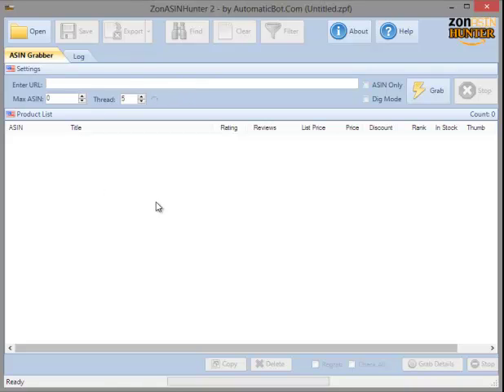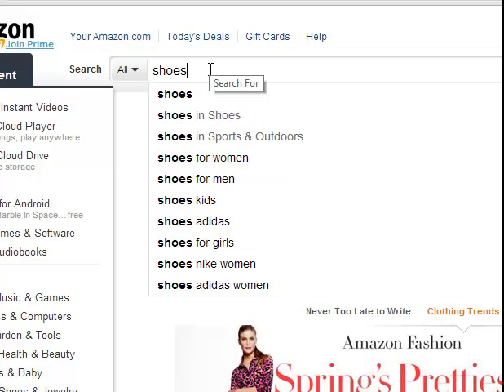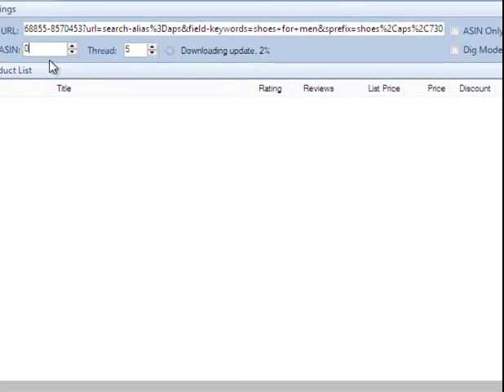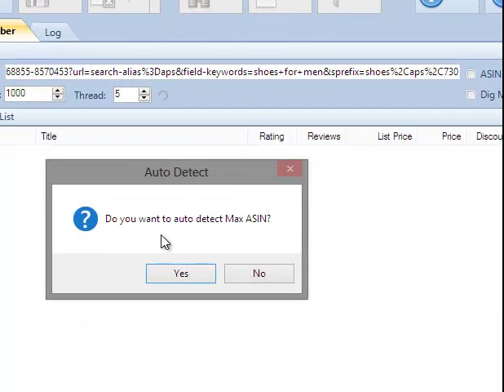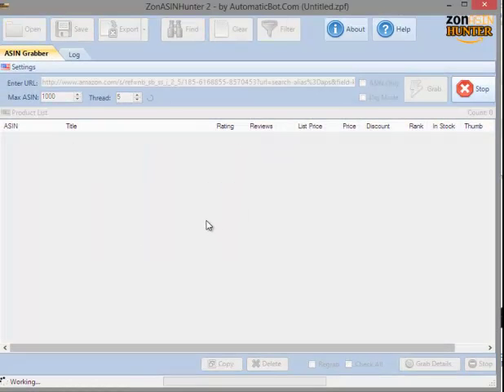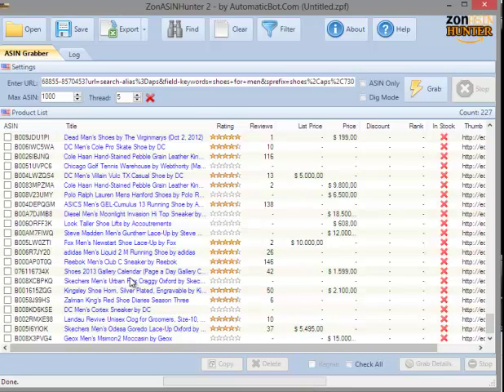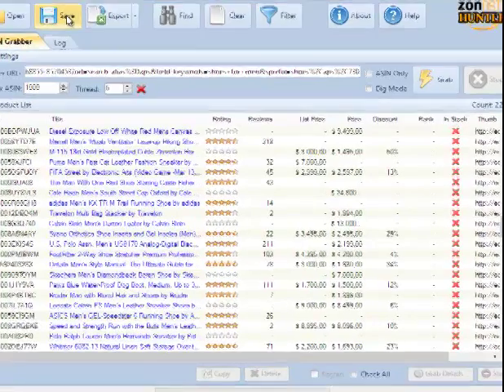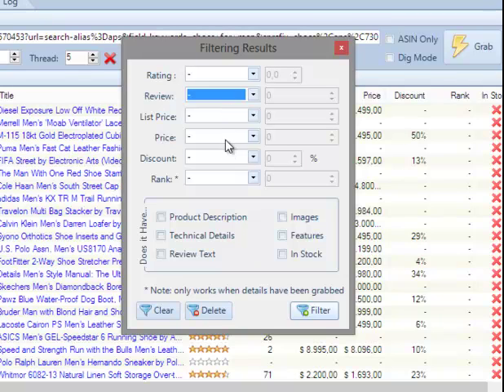how to get 1000 asin number from amazon in minute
how to get 1000 asin number from amazon in minute with this tool

Amazon ASIN Hunter or Zon ASIN Hunter is perfect software to download Millions AMAZON ASIN Number.

I'm sorry for my bad english :D